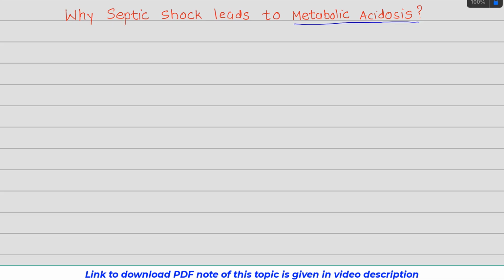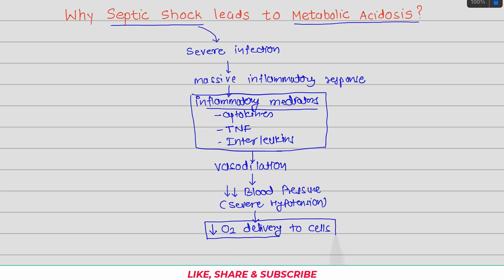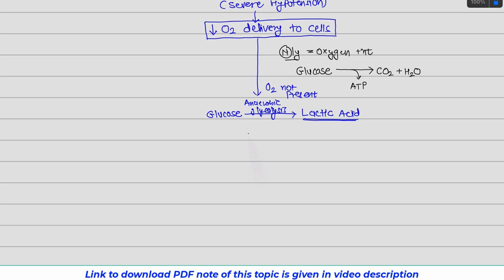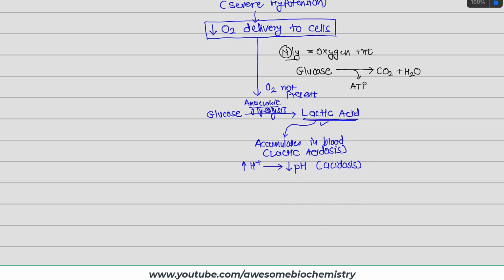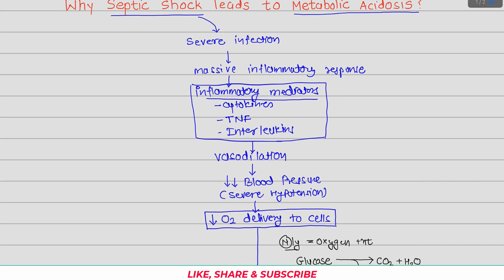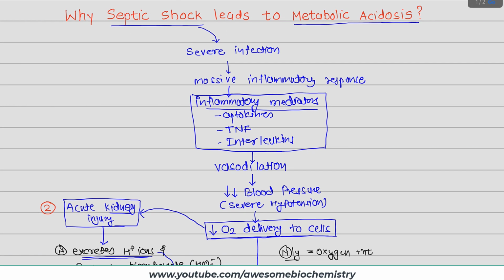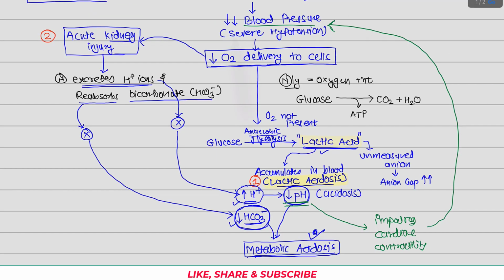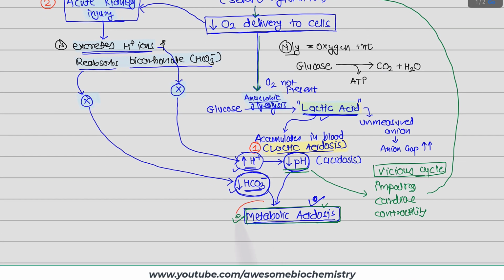Why Septic Shock Causes Metabolic Acidosis | High-Yield MBBS Concept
Why does septic shock lead to metabolic acidosis?
In this high-yield biochemistry lecture, we’ll break down the three main mechanisms responsible for metabolic acidosis in septic shock — explained in the simplest way for MBBS, BDS, and NEET PG students. 8.
📘 Watch the full explanation and clear your exam concepts on acid-base balance and lactic acidosis!

Detailed Summary:
This biochemistry video explains why septic shock leads to metabolic acidosis — a critical complication commonly seen in ICU patients. Septic shock occurs when severe infection triggers a massive inflammatory response, releasing cytokines and interleukins that cause vasodilation and hypotension. As blood pressure drops, oxygen delivery to tissues decreases.

Under these anaerobic conditions, cells switch from aerobic to anaerobic glycolysis, producing lactic acid. The accumulation of lactic acid leads to lactic acidosis, increasing hydrogen ion concentration and lowering blood pH. As bicarbonate ions are used to buffer excess H⁺, serum bicarbonate levels fall — confirming metabolic acidosis.

In addition to lactic acidosis, acute kidney injury (common in septic shock) reduces hydrogen ion excretion and bicarbonate reabsorption, worsening acidosis. Finally, cellular injury releases phosphate and sulfate, forming phosphoric and sulfuric acids, further contributing to the acidotic state.

The lecture concludes by emphasizing how low blood pH depresses cardiac contractility, creating a vicious cycle of worsening shock and acidosis.
This explanation is high-yield for MBBS Biochemistry, Pathophysiology, and NEET PG revision.